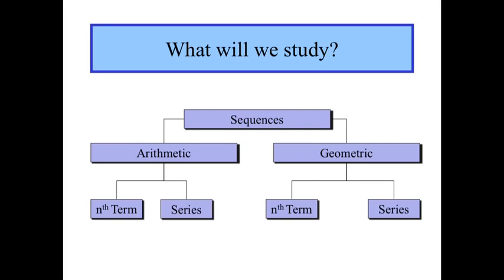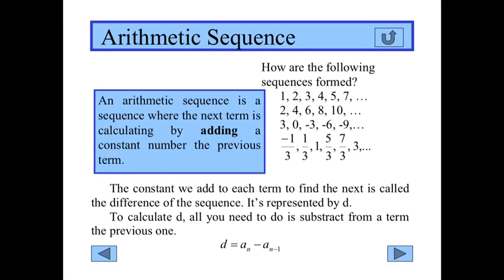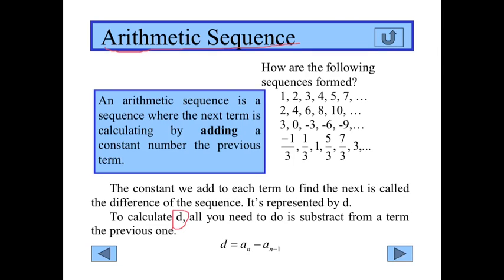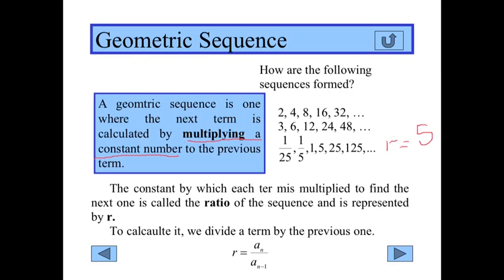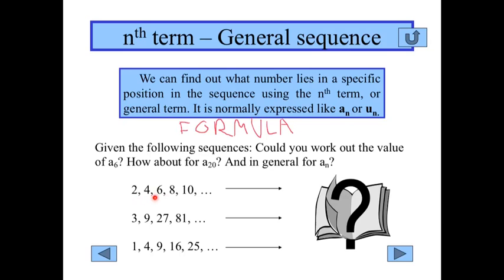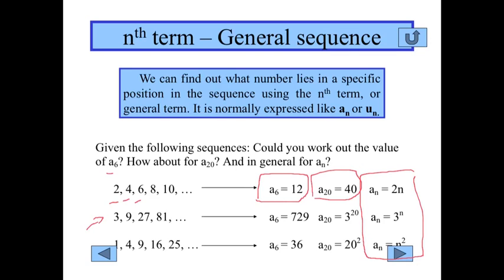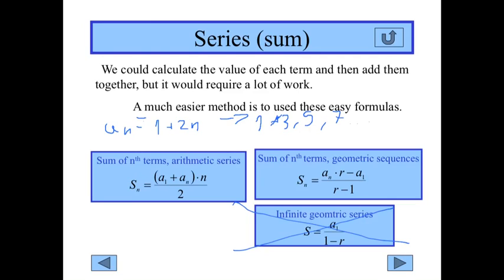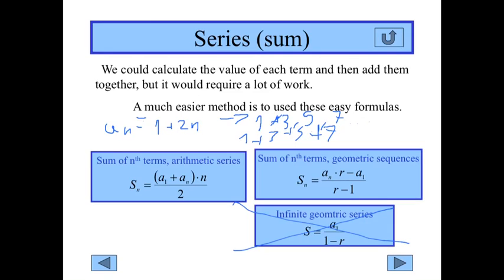Sequences and series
What you will need to now about sequences and series. The formulas are explained, as well as some basic notions.